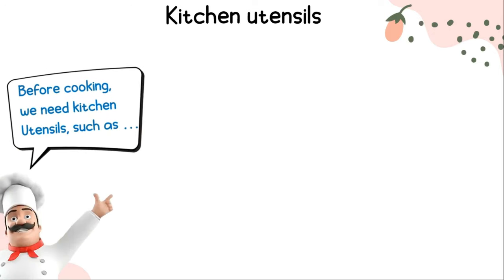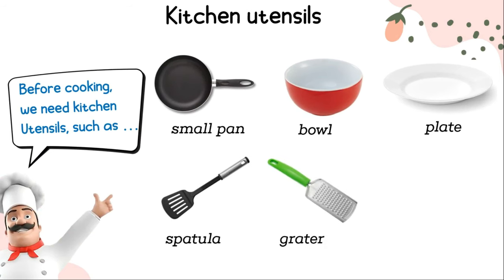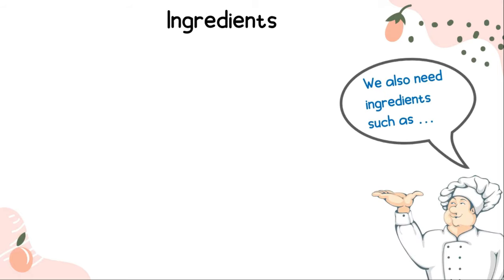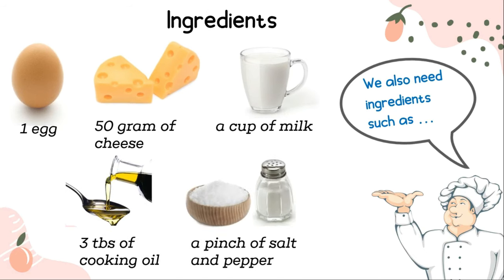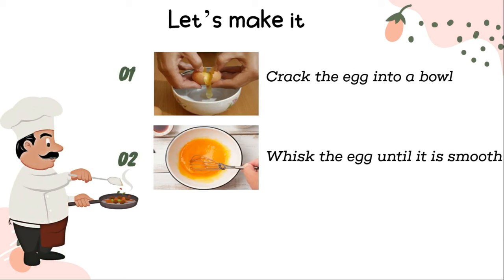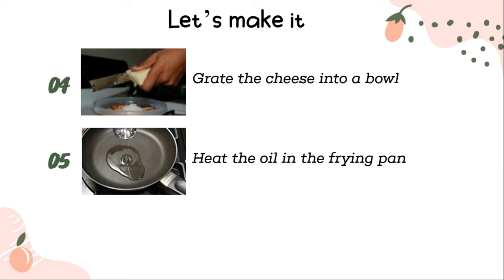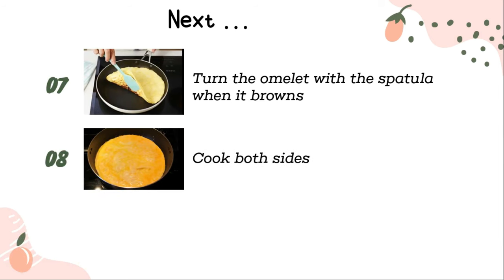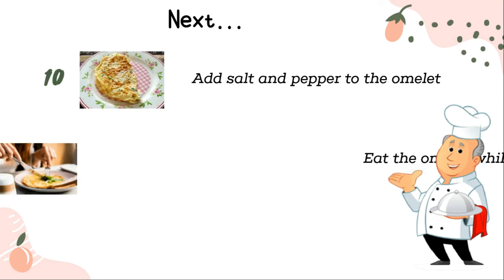Procedure Text | How to Make Cheese Omelet | Cara Membuat Omlet Keju